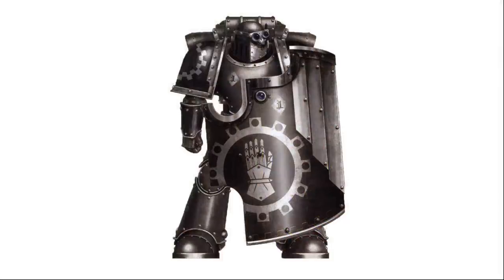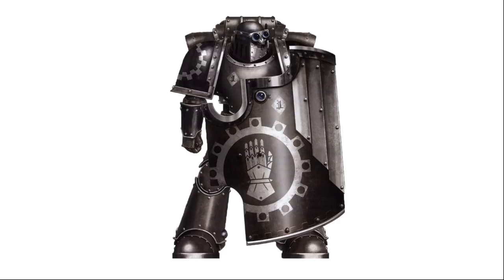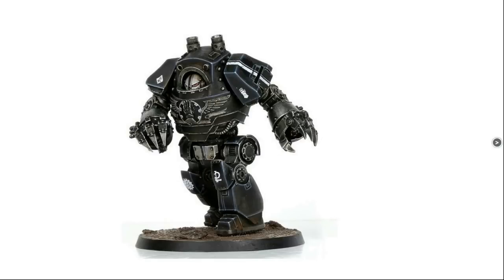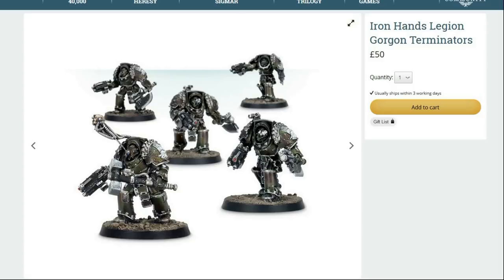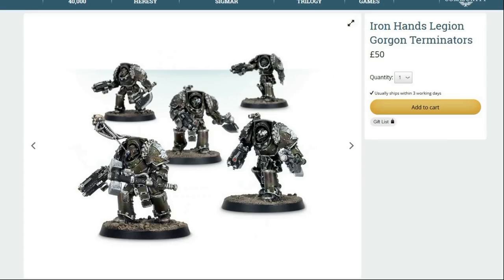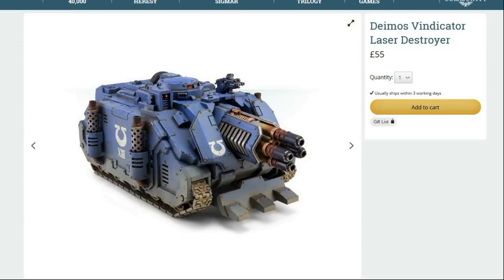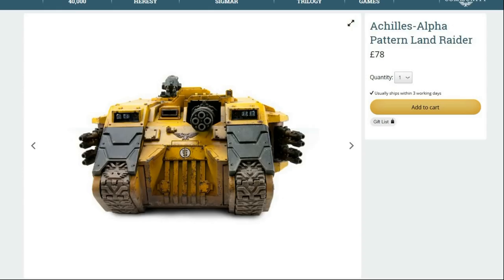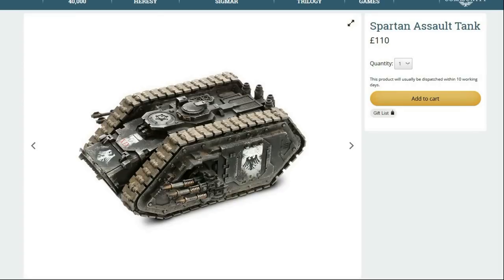Iron Hands - Getting Started in Horus Heresy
Now we have reached the Xth Legion, the Iron Hands.